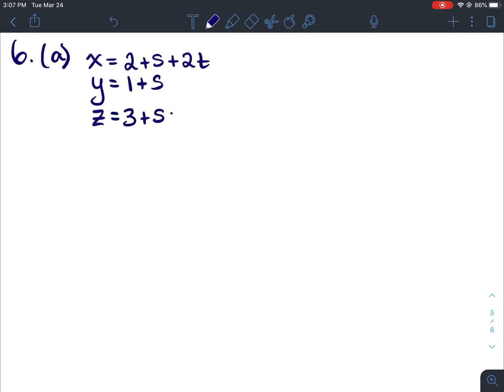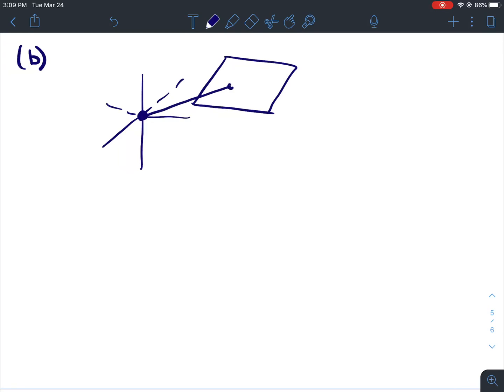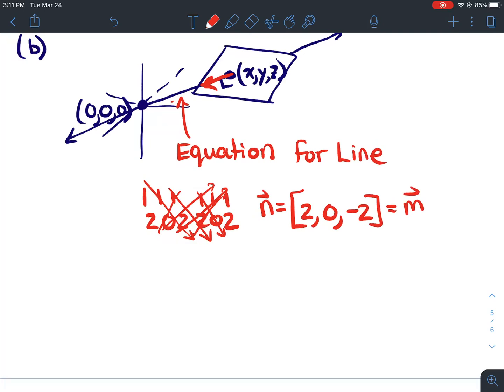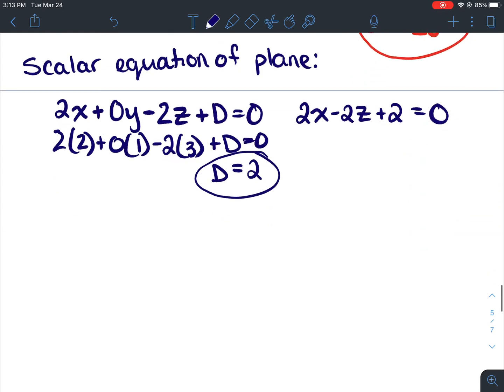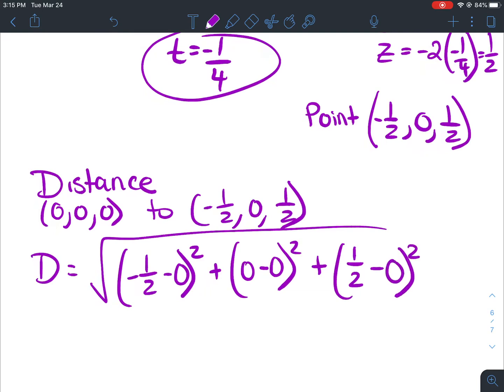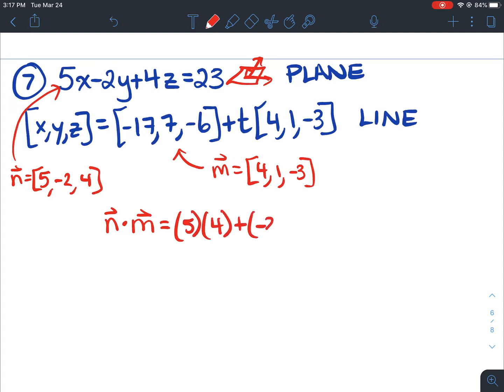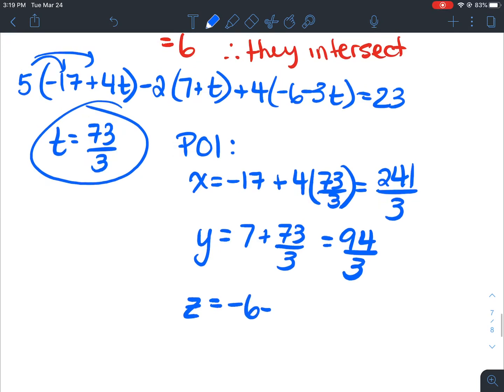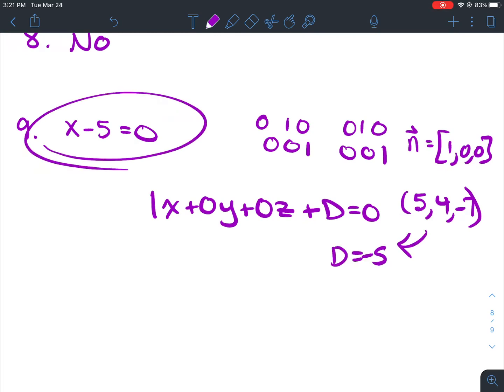Lines and planes part 2 solutions C3C4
Answers for the lines and planes worksheet part 2